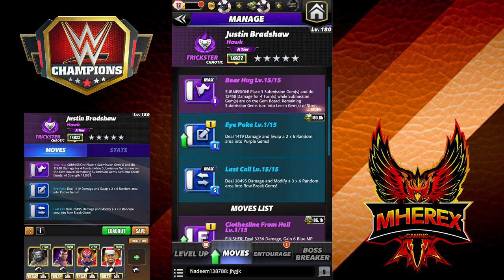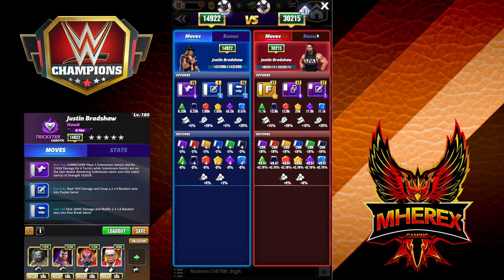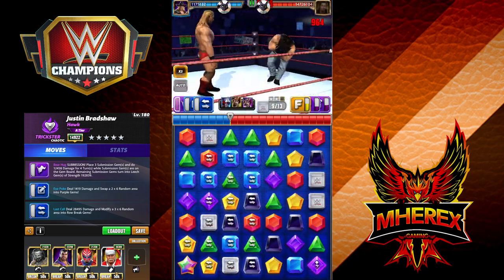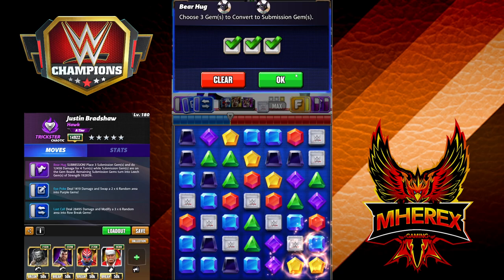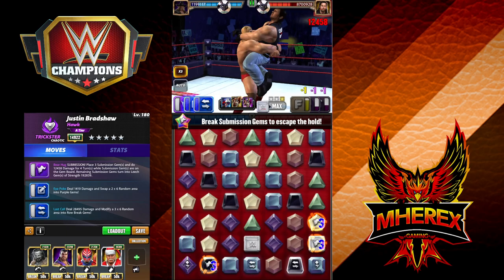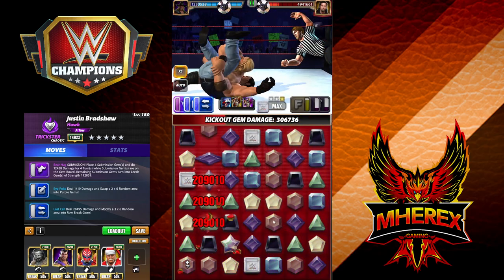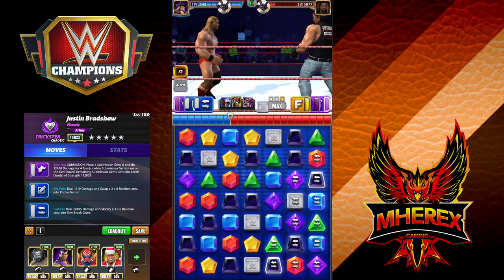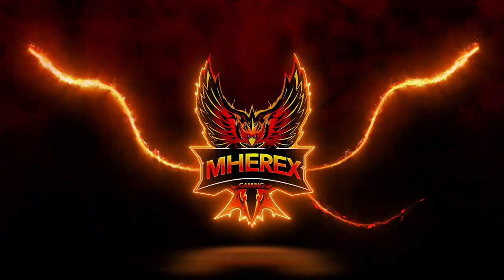15k Talent "Hawk Bradshaw" (Trickster) No Strap Build For Hell Mode